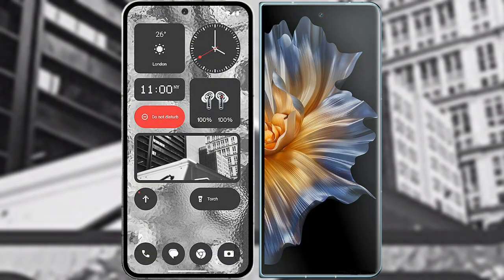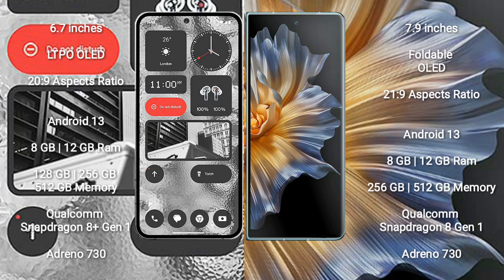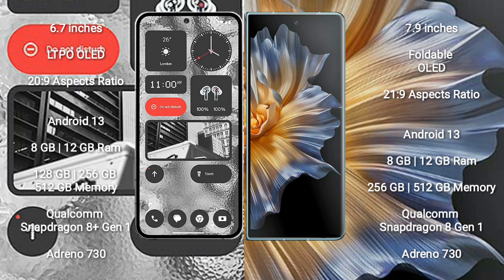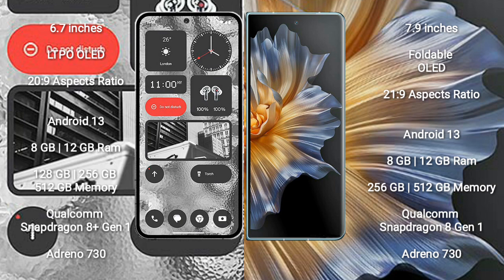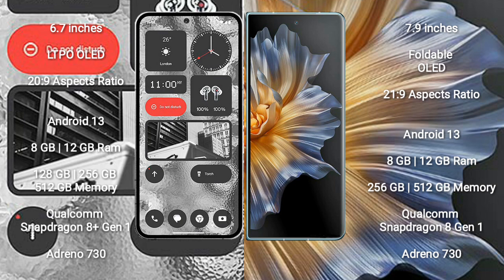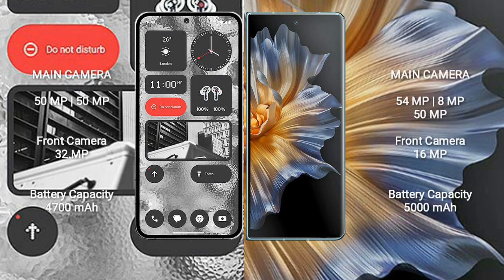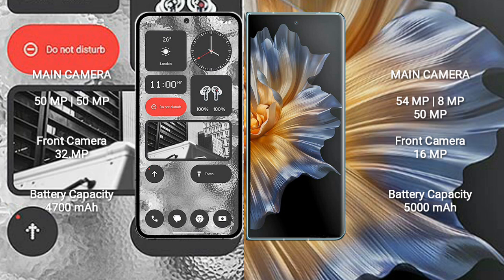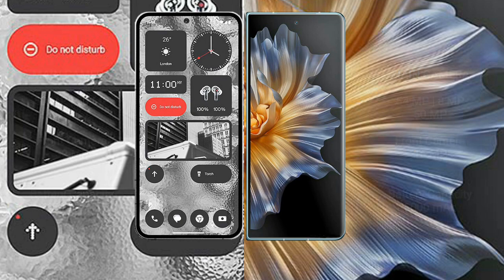Nothing Phone 2 vs Honor Magic Vs Review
nothing phone 2 vs honor magic vs
nothing phone 2 vs magic vs